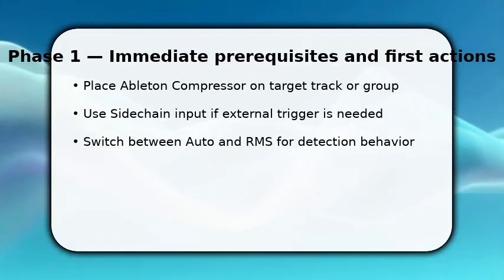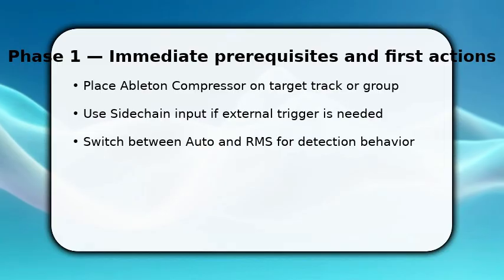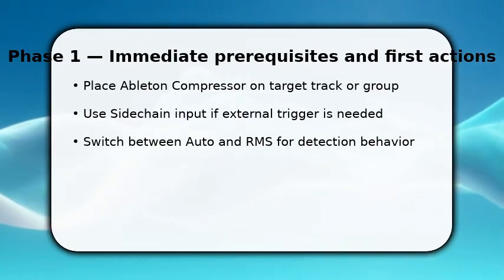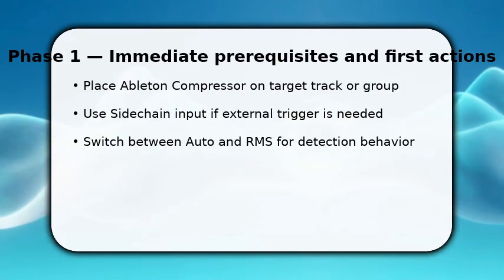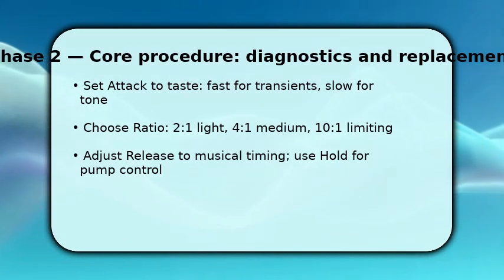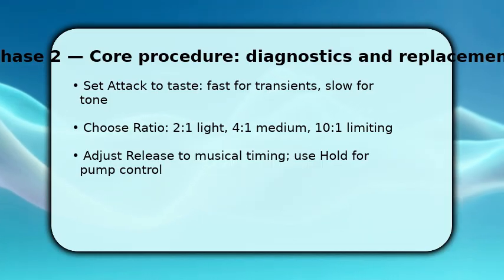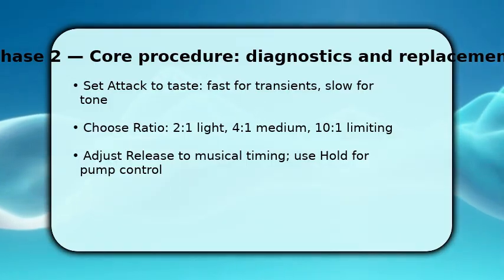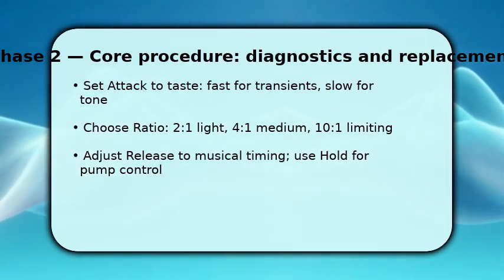How to Use Compressor in Ableton (easy Method)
How to Use Compressor in Ableton (easy Method) | 🔒 Surfshark VPN Deal — Stay private and secure. $1.99/mo + 3 Months Free ▸

Discover the straightforward way to master compressor in Ableton Live. This tutorial guides you through essential techniques for mixing and enhancing your tracks with ease, ensuring a professional sound.

Ableton Live, compressor use, mixing technique,